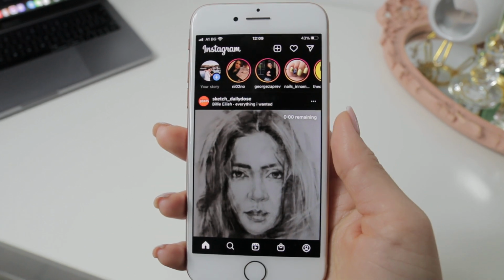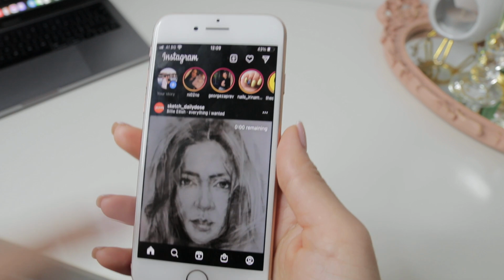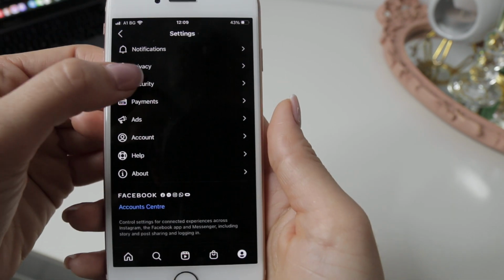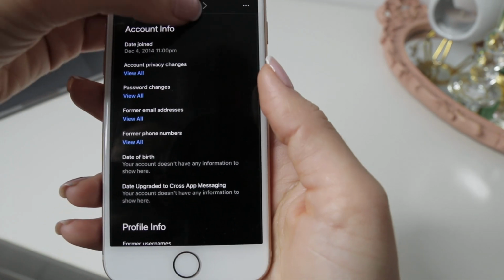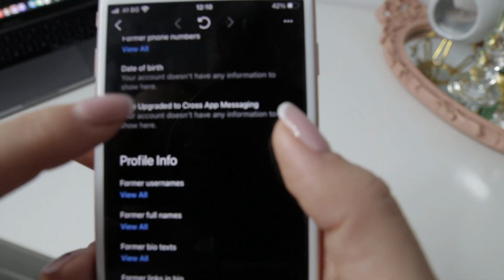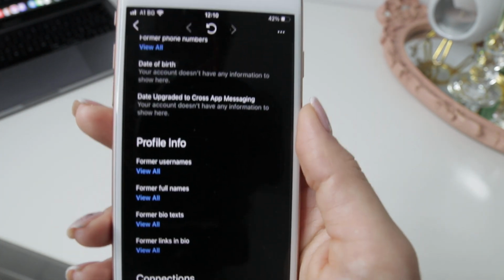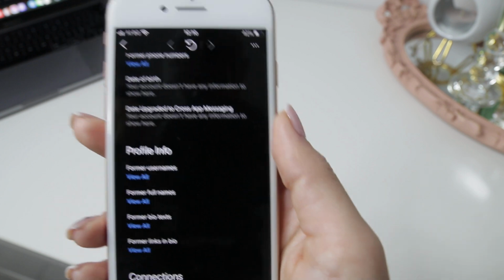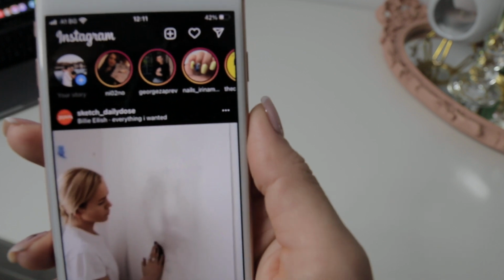How to See if You Have The New Instagram Messenger Update (2021) ✅ Instagram Update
In this video you will learn how to see if you have the new instagram messenger update! You will know how to install instagram new update and new messenger update 2021. Now you can to update instagram.